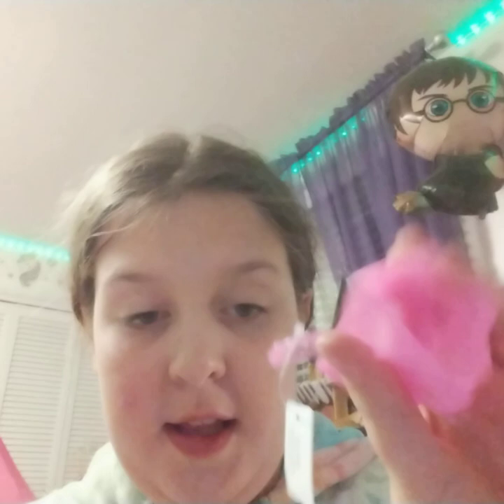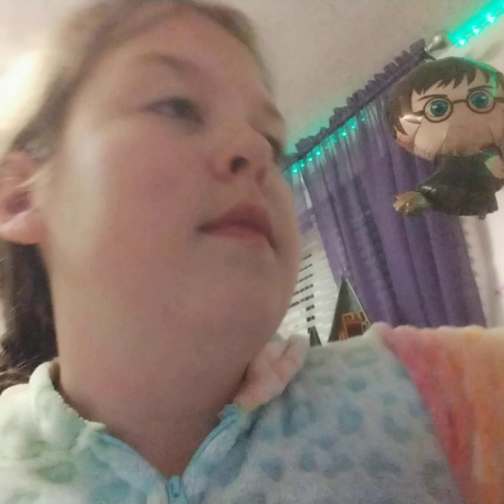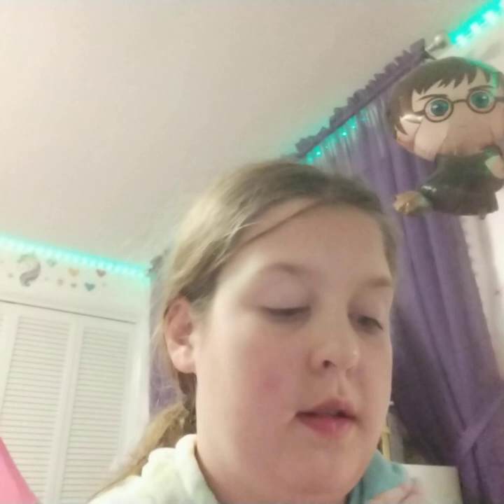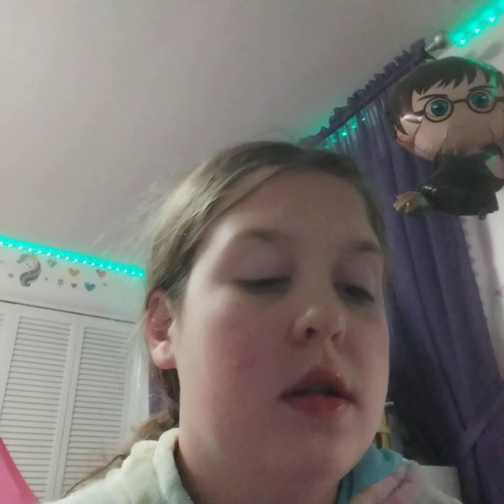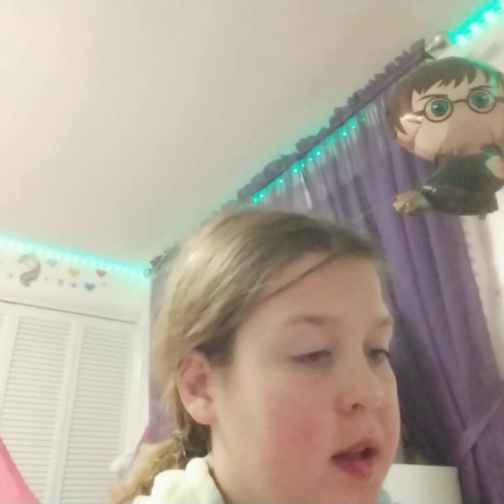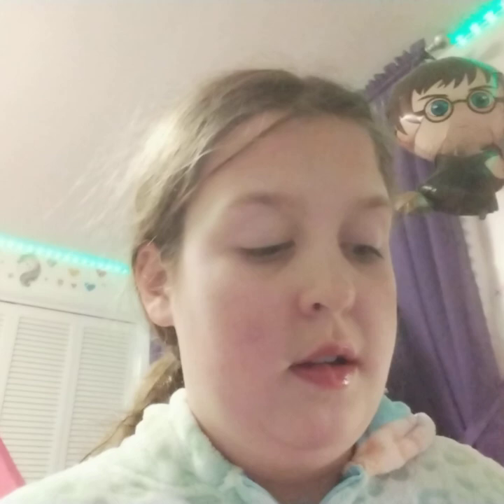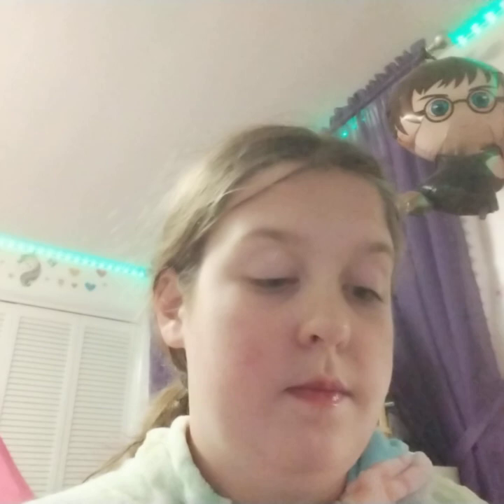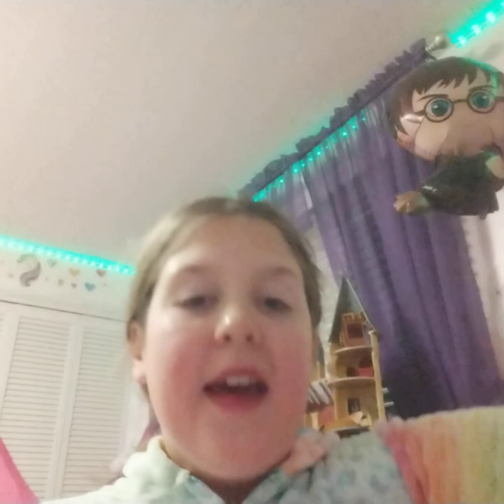bath and body works hall ♥️🧡💛💚💙💜